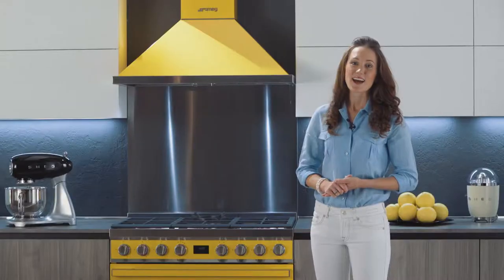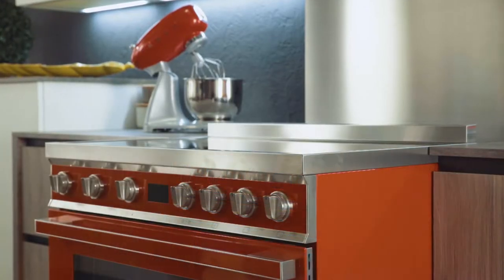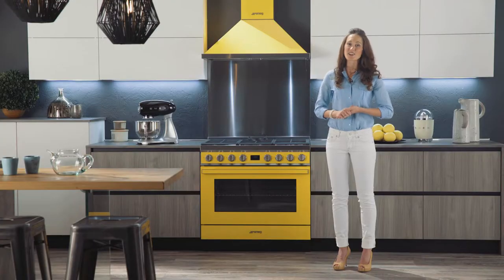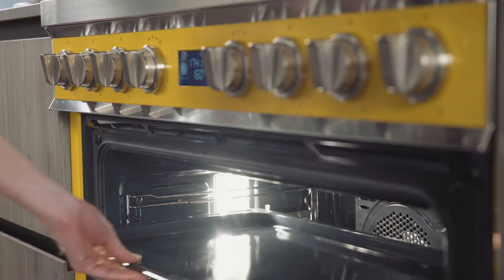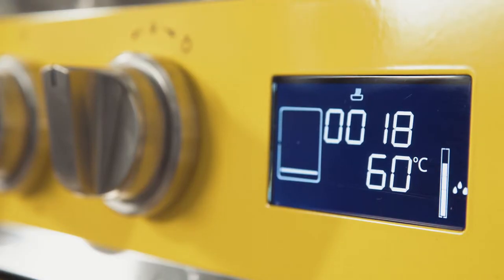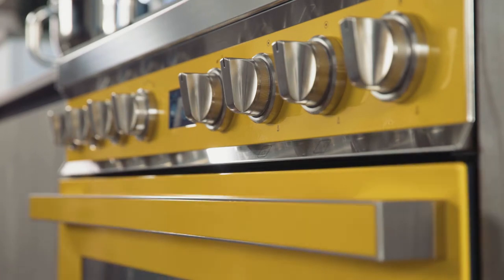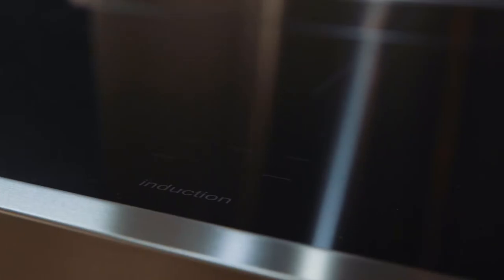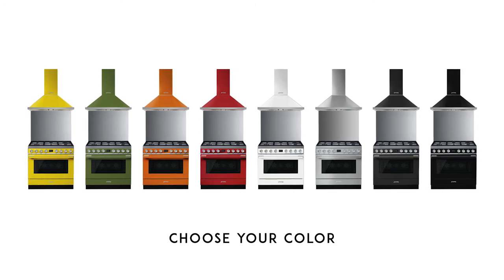Smeg Portofino fornuizen | De Schouw Witgoed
Ontdek de kleurrijke Portofino fornuizen van Smeg. Als u iets zoekt dat opvalt, zit u bij de nieuwe serie Portofino fornuizen goed! Naast het fraaie design, de mogelijkheid om diverse kleuren te kiezen voldoet dit fornuis ook in techniek en mogelijkheden aan de allernieuwste wensen.

Laat u inspireren over de Smeg Portofino fornuizen in bijgaande video.